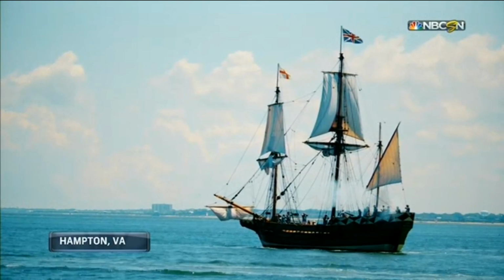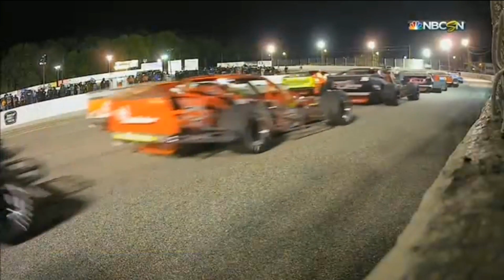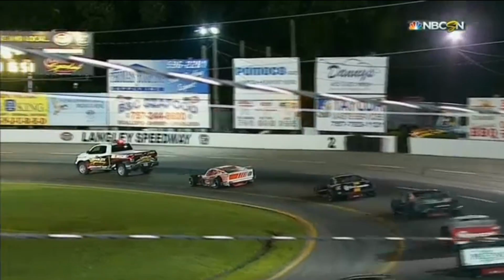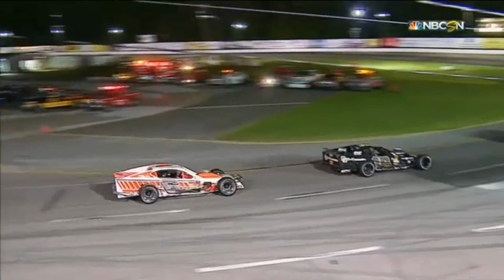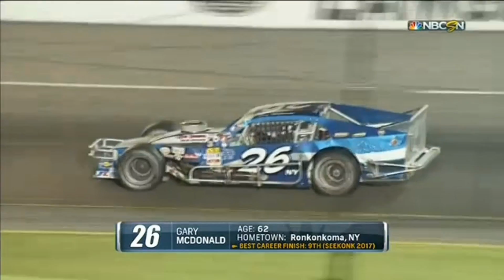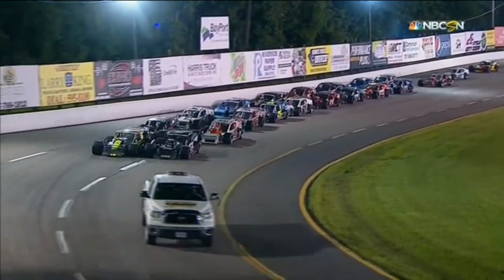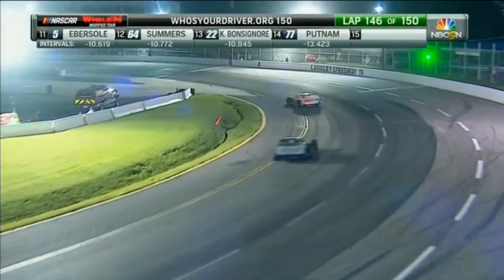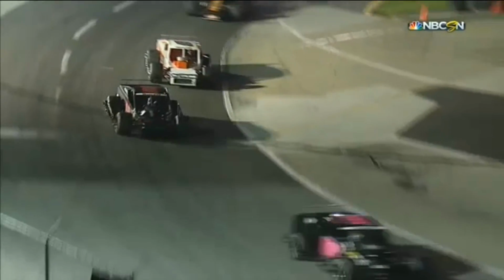NASCAR Whelen Modified Tour 2018. Langley Speedway. Full Race